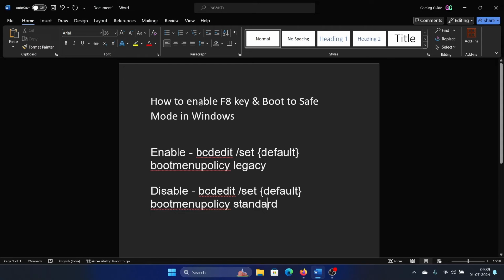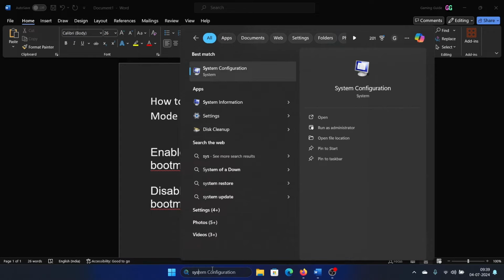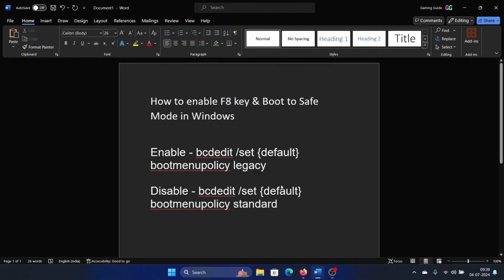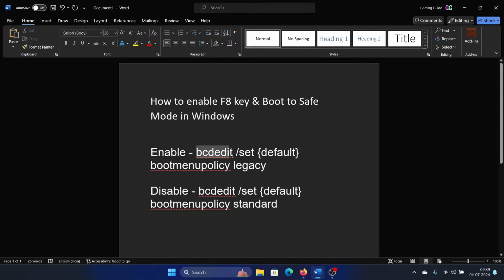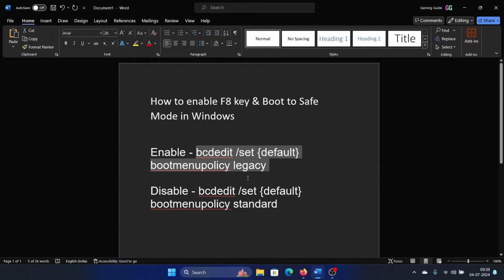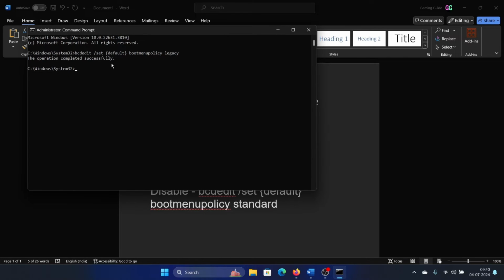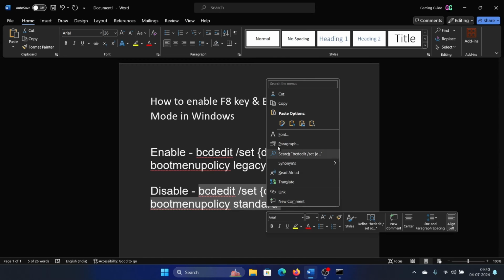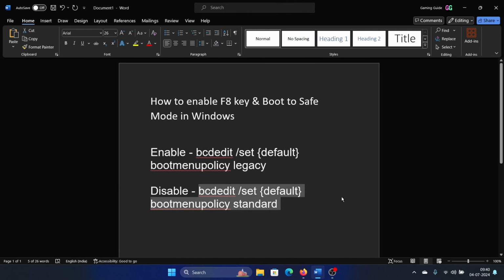How to Enable F8 Key and Boot to Safe Mode in Windows 11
Video Title: How to Enable F8 Key and Boot to Safe Mode in Windows 11

If you wish to How to enable F8 key & Boot to Safe Mode in Windows, then please watch this video.